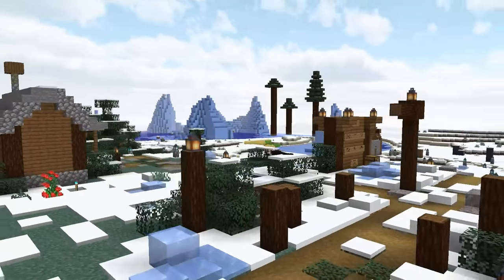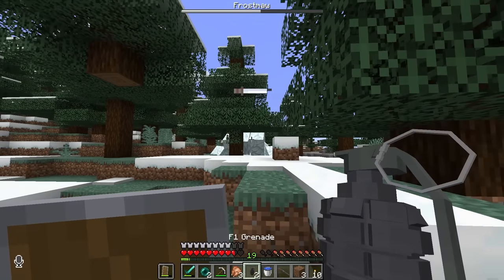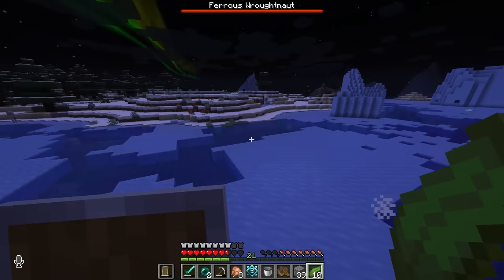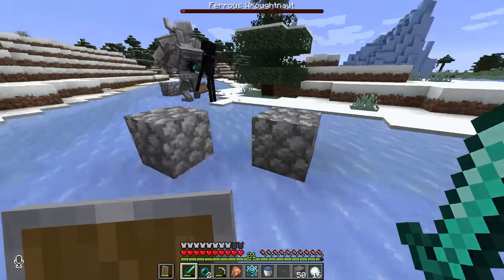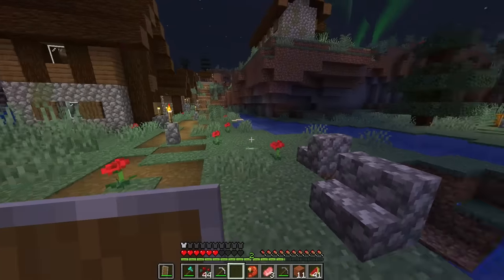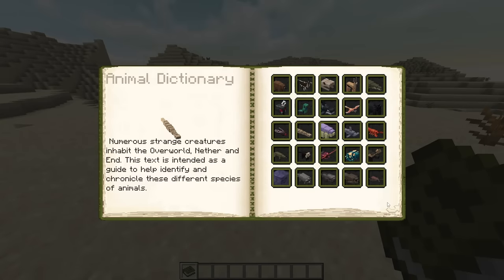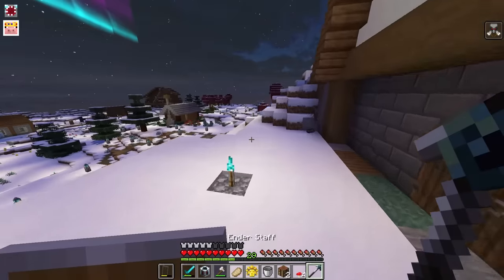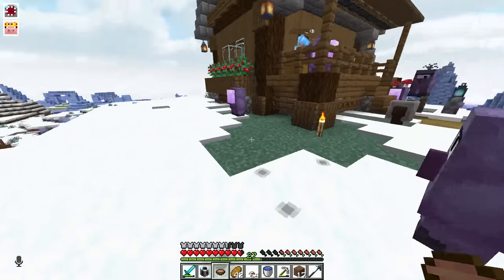We Added Mods to My School's Minecraft Server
minecraft with mods.

Mods (Version is 1.16.5):
Terraforged
Biomes O' Plenty
Valhelsia Structures
Subterranean Wilderness
Small Ships
Mowzie's Mobs
Grappling Hook Mod
Comforts
Yung's Better Caves
Better End
Alex's Mobs
Timeless and Classic Guns